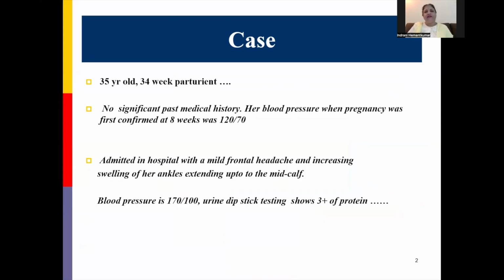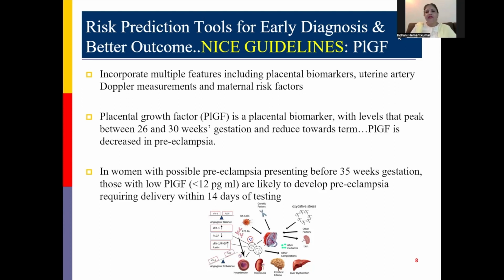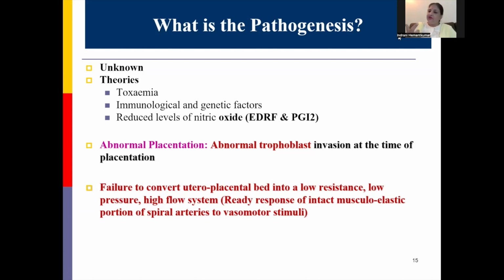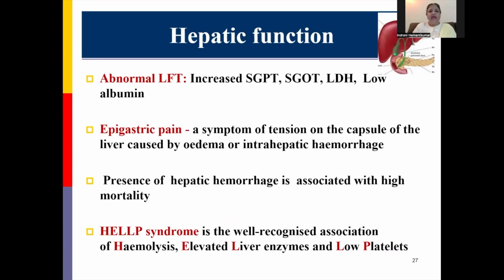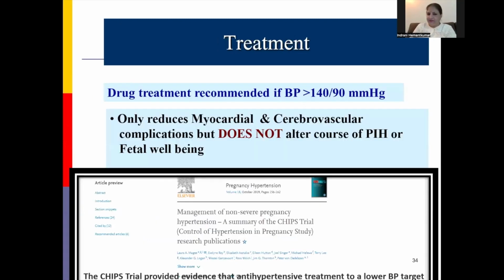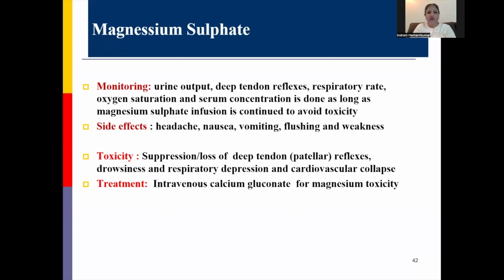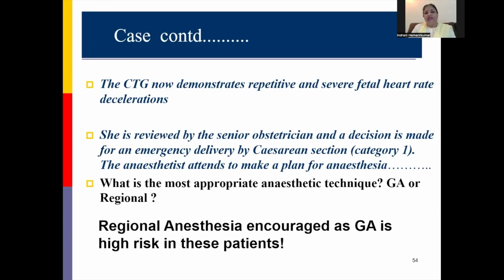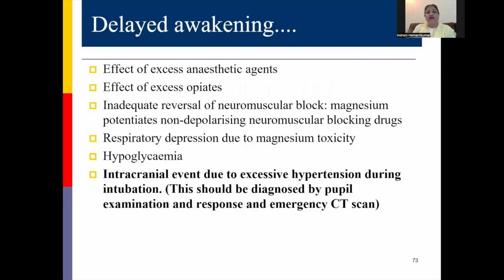Pregnancy Induced Hypertension I Dr Indrani Hemant Kumar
Understanding Pregnancy Induced Hypertension: Insights from Dr. Indrani Hemant Kumar

Join us for a riveting session with Dr. Indrani Hemant Kumar, a distinguished Professor of Paediatric Anesthesiology at Seth G S Medical College, KEM Hospital, Mumbai. In our 88th consecutive Wednesday Academic Meet, Dr. Kumar delivered an enlightening talk on "Pregnancy Induced Hypertension" that delved into its incidence, pathophysiology, diagnosis, and comprehensive anaesthesia management for high-risk patients.

Pregnancy Induced Hypertension (PIH) poses significant challenges in maternal healthcare, and Dr. Indrani expertly navigated through its complexities, providing invaluable insights for anaesthesiologists and enthusiasts alike. From understanding the underlying mechanisms to identifying early warning signs, her talk offered a holistic view of this critical condition.

Key highlights included:

Incidence rates and epidemiological insights into PIH.
In-depth exploration of the pathophysiological mechanisms underlying PIH.
Comprehensive guidelines for accurate diagnosis and timely intervention.
Special focus on anaesthesia management strategies tailored to high-risk patients with PIH.
Dr. Indrani Hemant Kumar's expertise and passion illuminated the nuances of managing PIH, offering practical solutions to enhance maternal and foetal outcomes.

Credits
Video Editing- Vipul Tribhuvan/Dr. Sujitkumar Khade